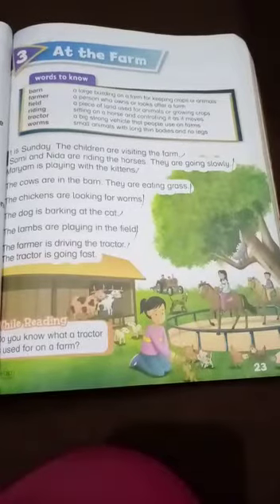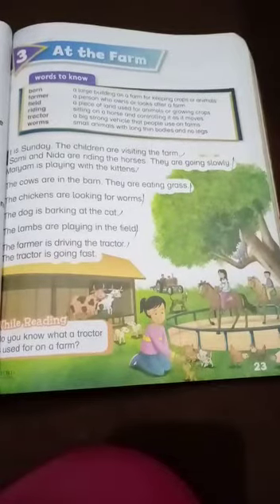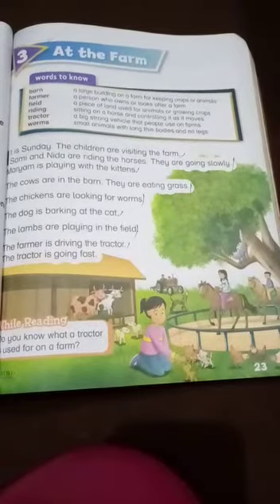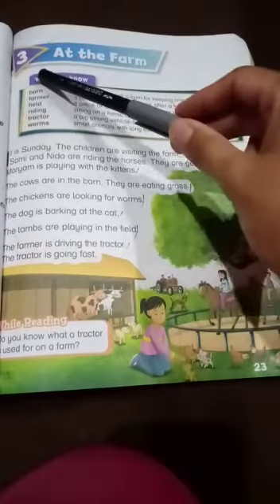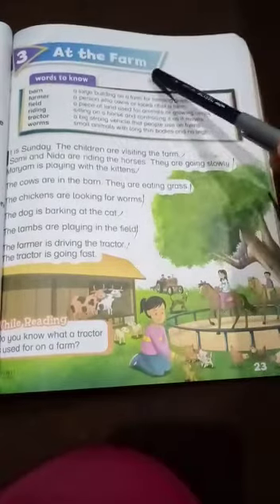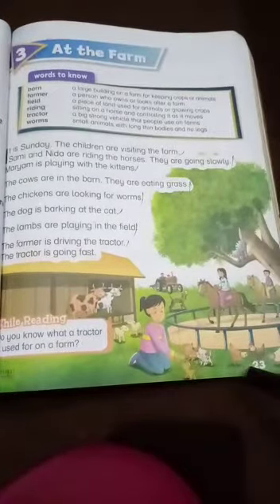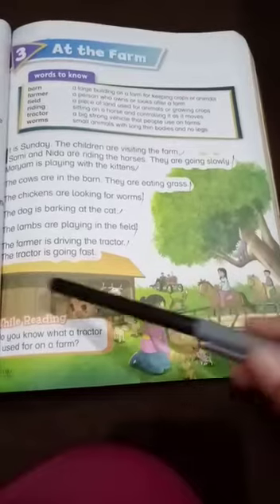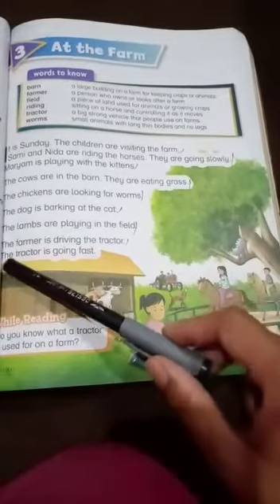Class 1 I English I Page 23 I 9-5-2020 I